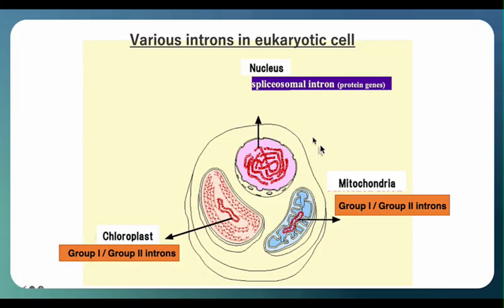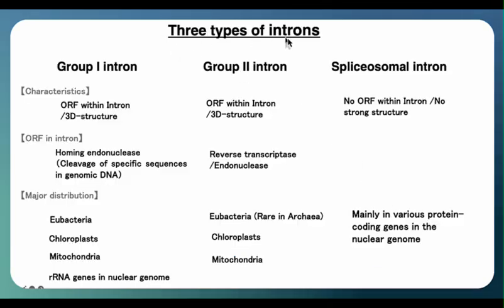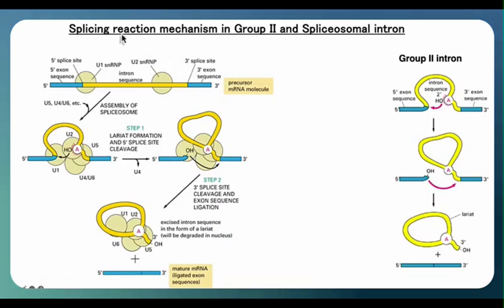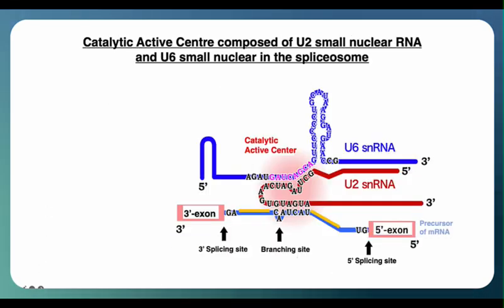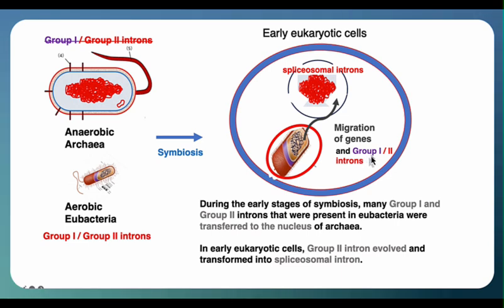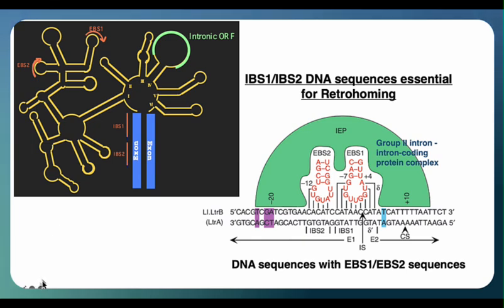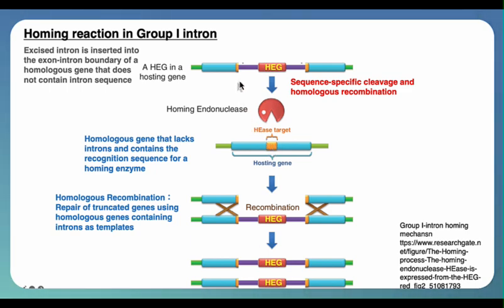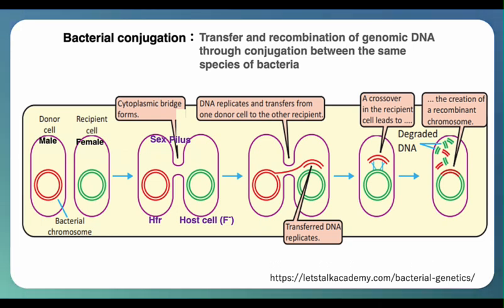Origin and Evolution of Introns in the Nuclear Genome: As Selfish genetic Elements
The content of this video can be viewed in text and images on the blog site below.

This video includes the below contents:
1) Subcellular distribution of Group I, Group II and spliceosomal introns in eukaryotic cells.
2) Types of introns in the eubacterial genome, and types of introns in the archaeal genome.
3) Translation of ORFs within introns
4) Similarities in splicing reactions between Group II and Spliceosomal introns
5） Comparison of splicing reactions of Group I and Group II introns
6) Similarities between the conformational structure formed by small nuclear RNA and the conformational structure of Group II introns.
7) Enzyme activity retained by the ORF protein encoded in Group II.
8) Evolution of the spliceosomal intron originating from Group II introns in early eukaryotic cells.
9) Similarities between the retro homing mechanism of Group II introns and the transfer mechanism of non-LTR retrotransposons.
10) Homing mechanism of Group I introns.
11) Recognition specificity of homing enzymes.
12) Genome transfer by bacterial zygosity.